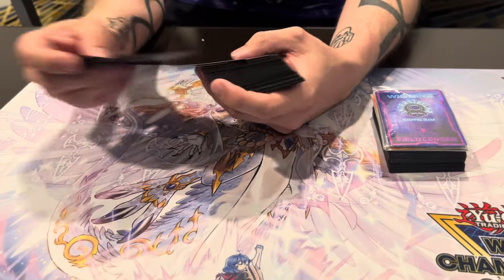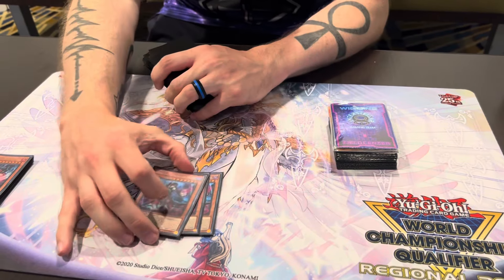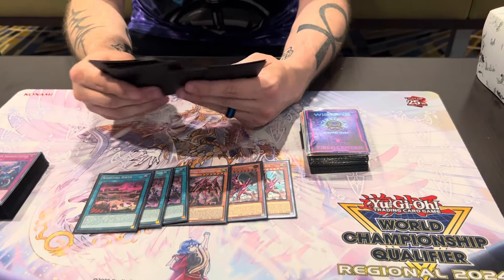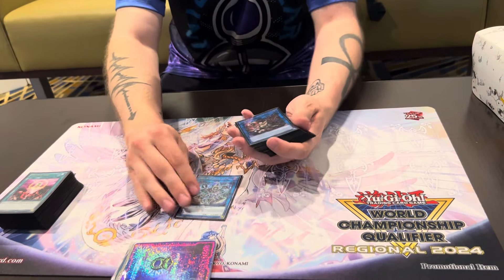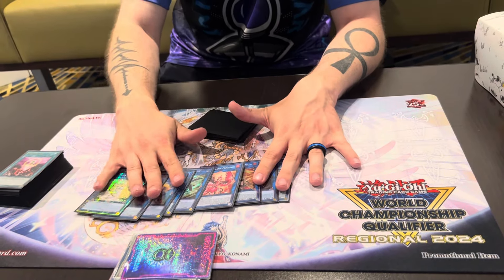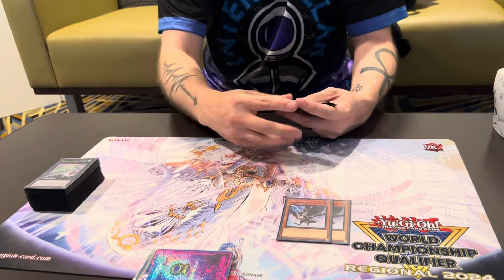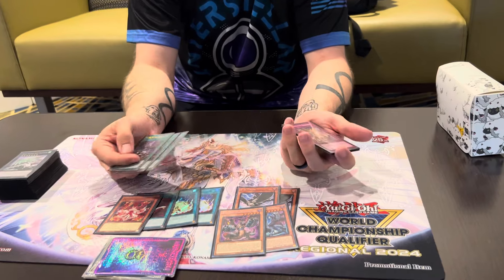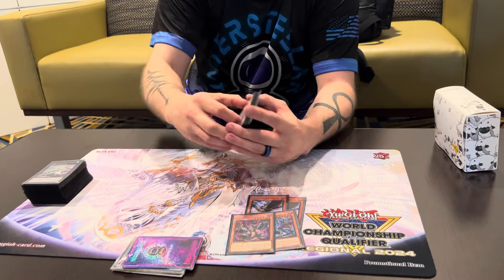Andrew Wiggins 8th Place Kashtira Snake Eye Deck Profile Detroit, MI 5/25/24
Team Interastellars Andrew Wiggins 8th place Kashtira Snake Eyes deck profile from the Detroit Michigan regional